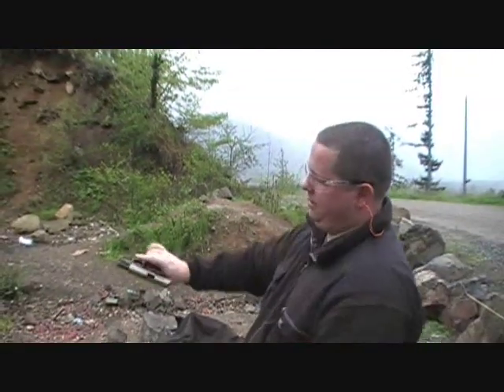Bersa Thunder 380 CC Rapid Fire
Chad shooting his Bersa Thunder 380 CC Rapid Fire